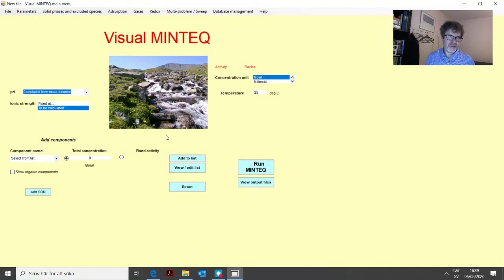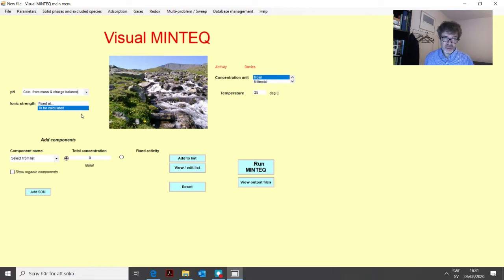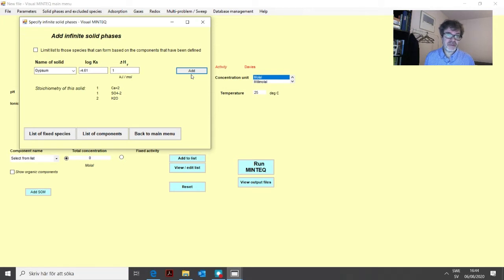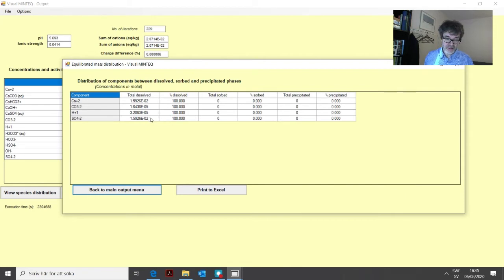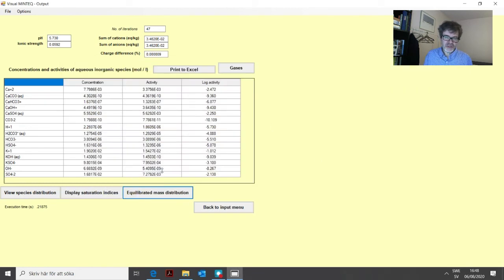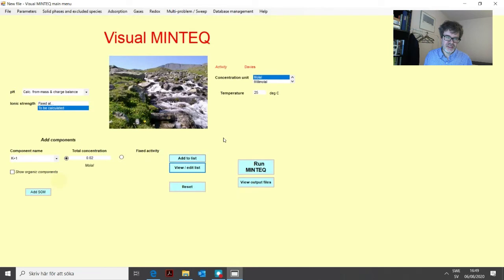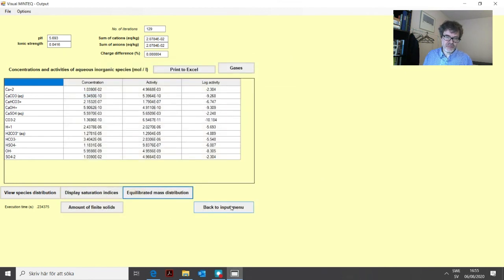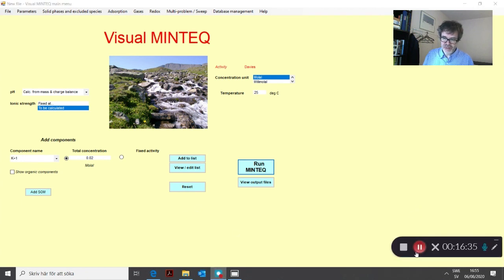Visual MINTEQ. 3. Equilibrium with solid mineral phases.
Understanding infinite, possible and finite solids